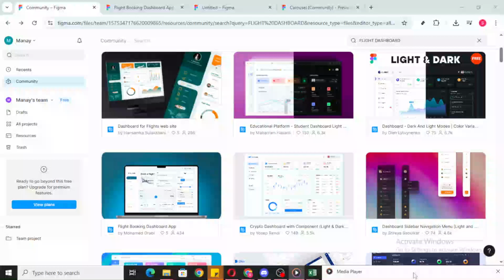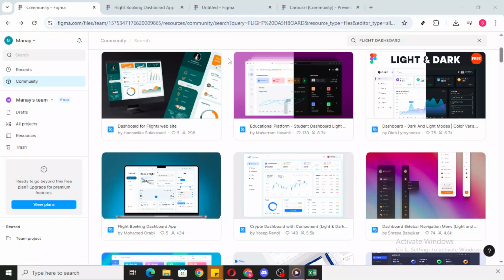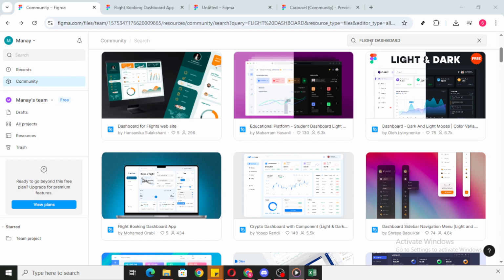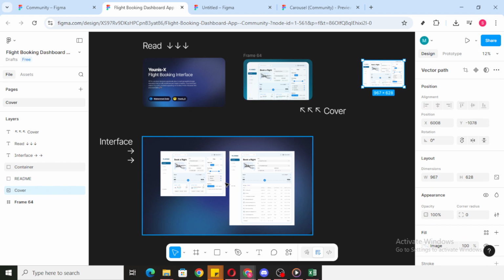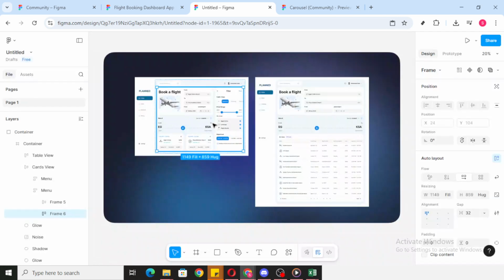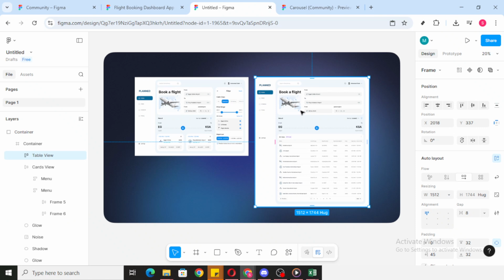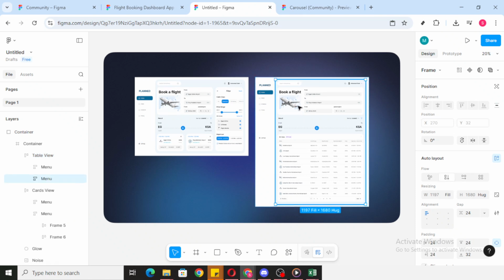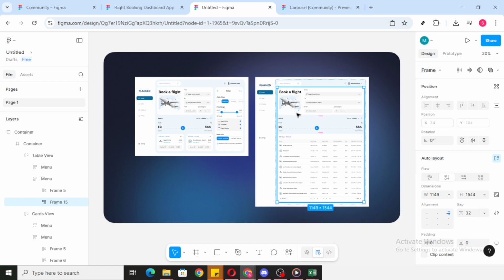How To Design A Dashboard Ui In Figma (full guide)